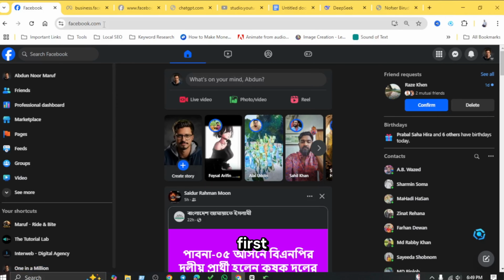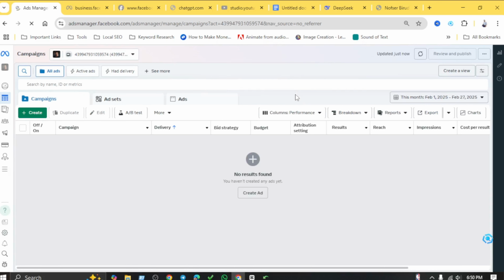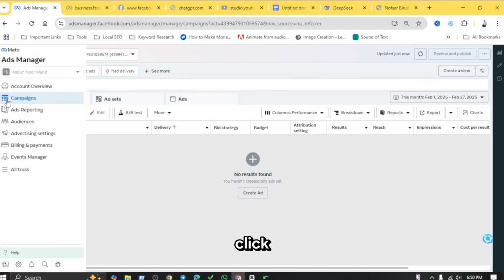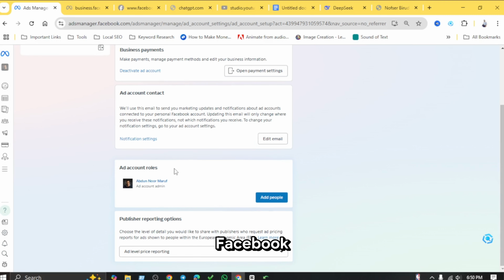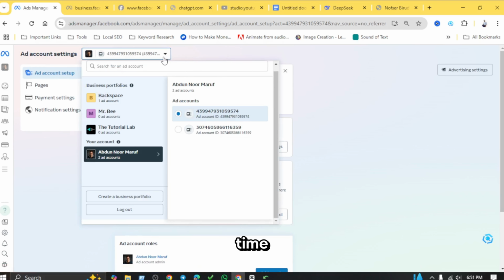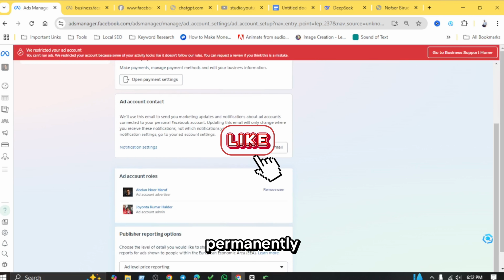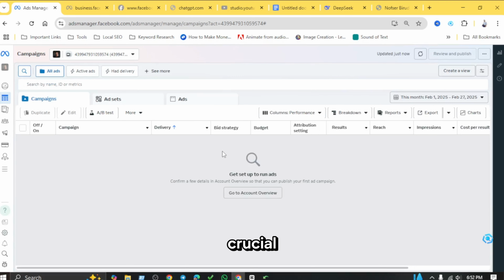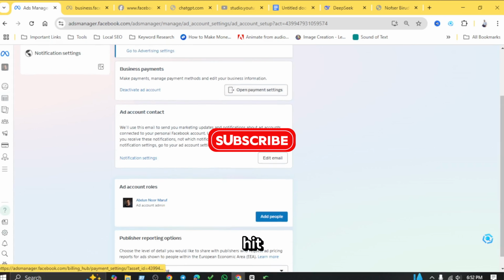Delete Your Inactive Facebook Ad Account Permanently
Are you looking to delete your Facebook Ad Account permanently? In this step-by-step tutorial, I will guide you through the process of closing your Facebook Ads account completely.

📌 In this video, you will learn:
✅ How to check your Facebook Ad Account status
✅ Steps to close your Facebook Business Manager account
✅ How to remove payment methods from your Ad Account
✅ Important things to know before deleting your Ad Account

⚠️ Note: Once you delete your Facebook Ad Account, it cannot be recovered, and all associated campaigns will be stopped.